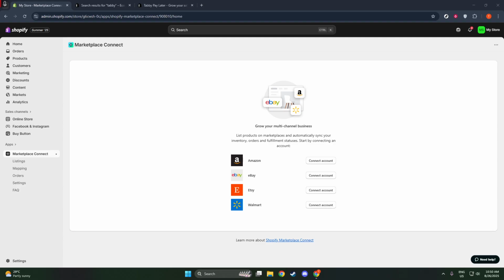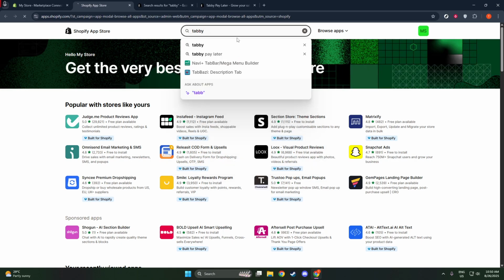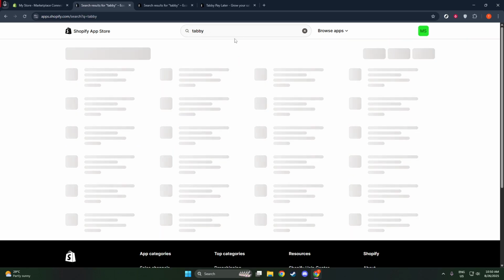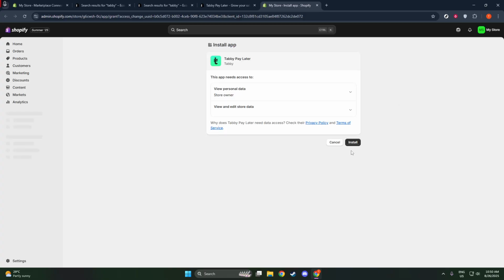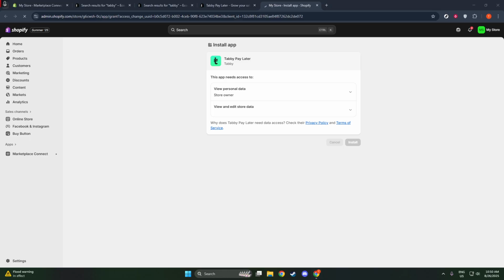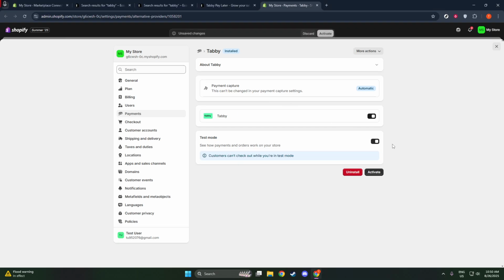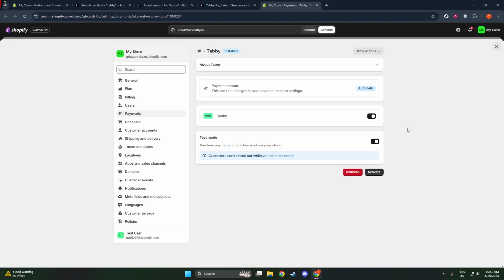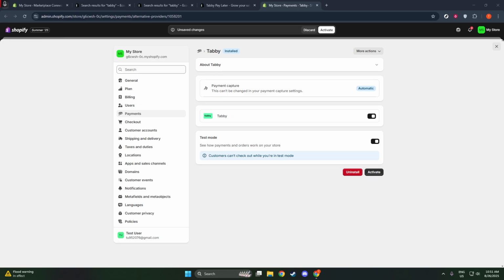How to Integrate Tabby with Shopify [2026 Full Guide]